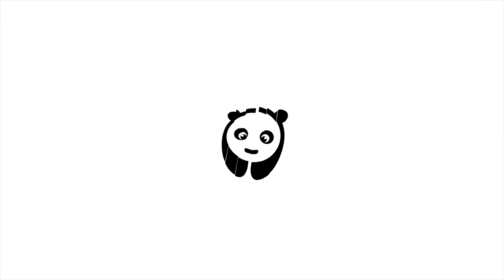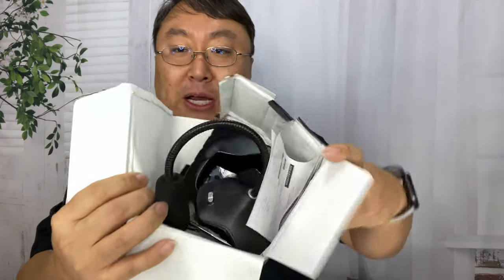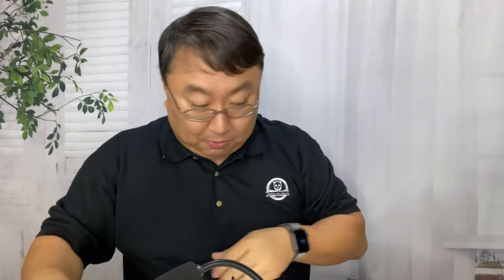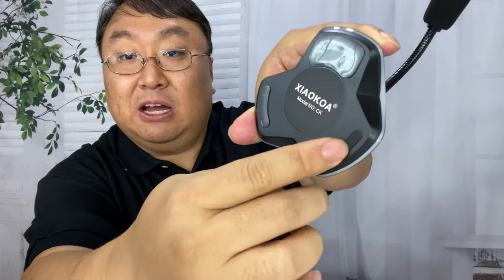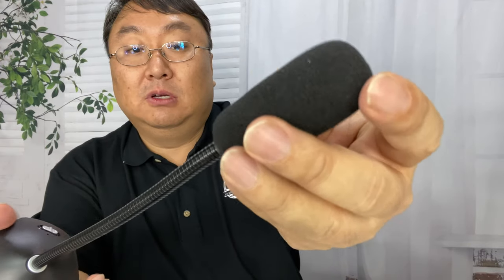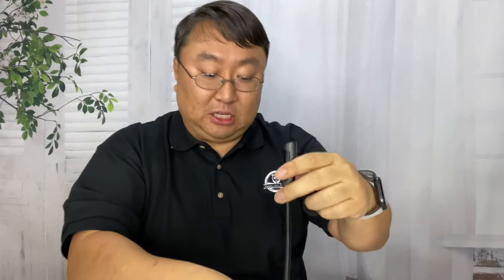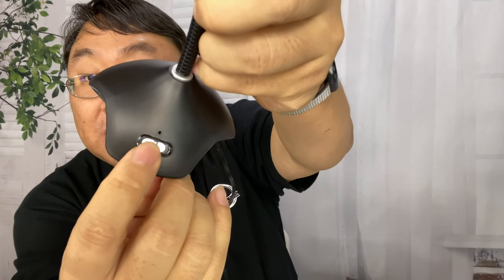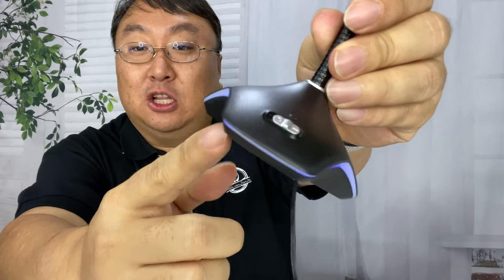Budget USB Podcast Microphone Review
XIAOKOA USB Computer Microphone, PC Microphone Plug and Play with Stand, Omnidirectional Condenser PC Laptop Mic Compatible with PC, Laptop, Mac, ps4 - Ideal for Recording, Gaming, Podcast
by XIAOKOA

■ INTELLIGENT NOISE CANCELING- USB Desktop Microphone Built-in high performance CCS2.0 SMART CHIP and isolate the sound source by sponge cover to block the background noise, make your sounds clear and loud. Good for home studio, Chatting, Skype, Discord, Yahoo Recording, YouTube Recording, Google Voice Search and Steam
■ EASY and COMPATIBLE: Plug and play microphone, built-in sound card, no drivers to install, simply plug the microphone into any available USB port, select and default it as your input device in software settings. Perfect compatible with Windows (7, 8, 10, 2000 and XP), Mac OS, PS4, Desktop, Laptop, and All-in-one PC
■ FLEXIBLE & ADJUSTABLE: USB Tonar Microphone adopts the design of metal gooseneck pipe pickup the sound from 360-degree with high sensitivity, allows you to adjust the perfect angle , height or swivel to show your charming voice. This flexibility allows the mic to be folded up for portability.
■ BEAUTY & STRUDY: The usb computer microphone adopting premium metal pipe and heavy-duty ABS stand, enough to keep the it firmly on your work desk.

11
XIAOKOA PC USB Microphone, Professional USB Jack Recording Condenser Microphone Compatible with PC, Laptop, iPad, iPhone, Mac-Recorder Singing YouTube Skype Gaming for video conference, audio recording in home stereo, chatting. Performed perfectly in reproduces sound, high quality mic & voice recorder ensure that your exquisite sound reproduces on the internet.

PLUG & PLAY: USB Desktop Microphone simply plugs it into any available USB port, and turn on the switch of the microphone, then everything is ready to go, built-in sound card doesn't need any drivers to start recording. Compatible with Win 7 8 10/ Mac/ PS4/ PS3.
360° FLEXIBLE GOOSENECK: The gooseneck PC microphone allows you to adjust the perfect angle, height or swivel to show your charming voice. (Microphone maximum height: 11.4 inch, Cable length: 1.5m)
STURDY BASE: The usb computer microphone adopting premium metal pipe and heavy-duty ABS stand, ensures firm support for long goosenecks, keep the it firmly on your work desk.
360° PICK UP VOICE: Highly sensitive omnidirectional USB microphone can transmit your voice accurately, fluently and clearly. Large pickup range, capture sound from all angles.
How can I do when the microphone cannot be used?

Few ways for troubleshooting:

A. You need to disable the computer's onboard mic by accessing your sound devices in the hardware section of the control panel. And choose the XIAOKOA mic

B. Check whether the "mic mute" of the online control is open or not.

360° FLEXIBLE GOOSENECK: The gooseneck PC microphone allows you to adjust the perfect angle, height or swivel to show your charming voice. (Microphone maximum height: 11.4 inch, Cable length: 1.5m)
360° PICK UP VOICE: Highly sensitive omnidirectional USB microphone can transmit your voice accurately, fluently and clearly. Large pickup range, capture sound from all angles.
How can I do when the microphone cannot be used? The Accidental YouTuber: How I Make A Six-Figure Income On YouTube